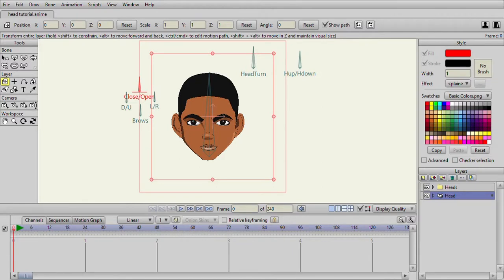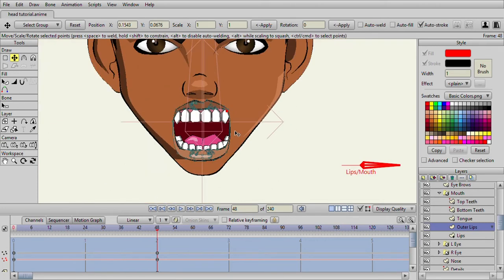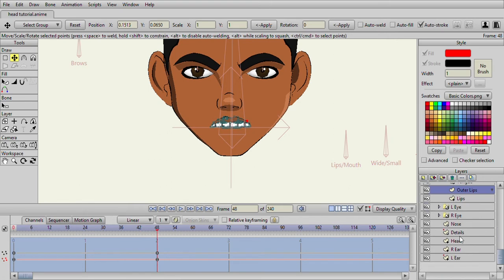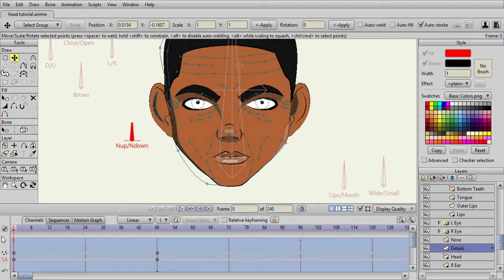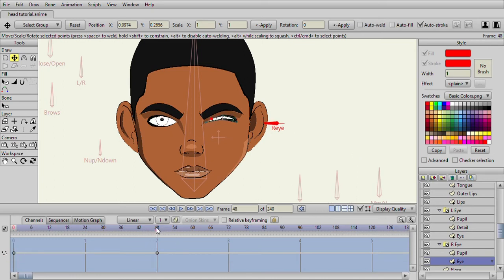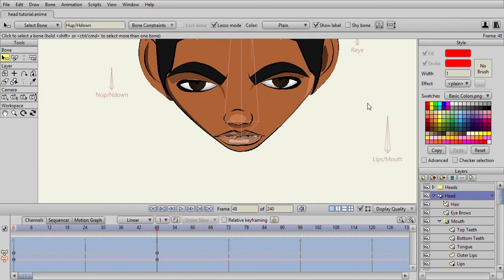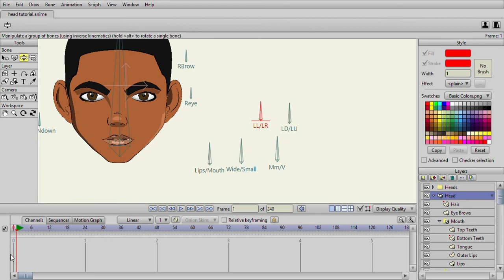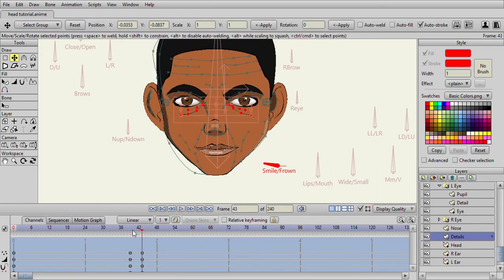How to Create a Head - Part 4 - Extra facial Expressions (Anime Studio/Moho)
After a request from a subscriber asking how I do a head turn I put together a quick video. This isn't the most advanced head turn I do but it shows the basics.

Add body turn and dynamic actions with my Udemy course which comes with a copy of the rig

This is part 4 concentrating on Smartbones and Facial expression

Its covered over 4 parts
Part 1 - Creating the Head
Part 2 - Smartbones and Head turns
Part 3 - head Up & Downs
Part 4 - Extra Smartbones Actions

I don't make the Eyes and mouth in this series, i have covered those in past videos, the links are below

Any questions or request leave a message in the comment section below